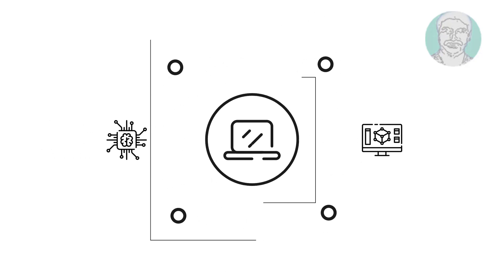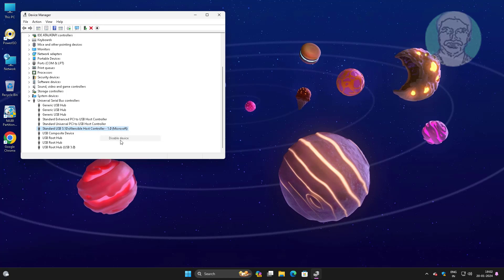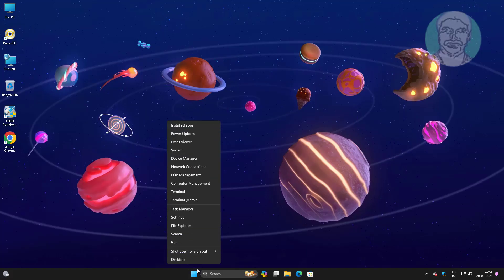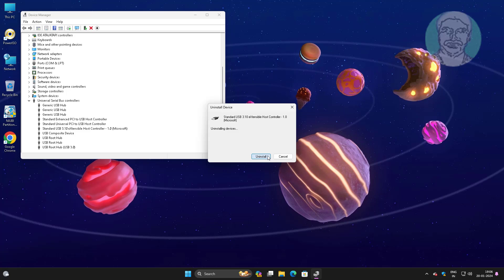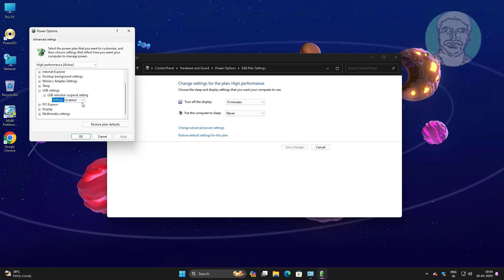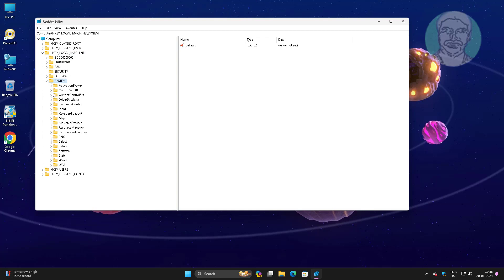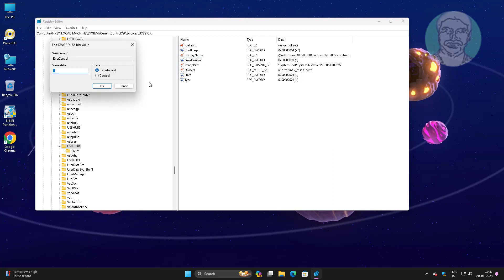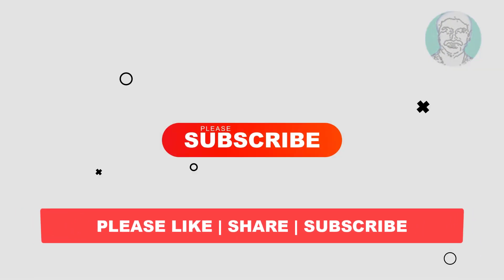Windows Has Stopped This Device Because It Has Reported Problem Code 43 Fix In Windows 11/10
This Tutorial Helps to Windows Has Stopped This Device Because It Has Reported Problem Code 43 Fix In Windows 11/10

00:00 Intro
00:13 Method 1 - Reenable Device
01:01 Method 2 - Uninstall Device
01:48 Method 3 - Edit Power Plan Settings
02:11 Method 4 - Registry Method
03:31 Closing